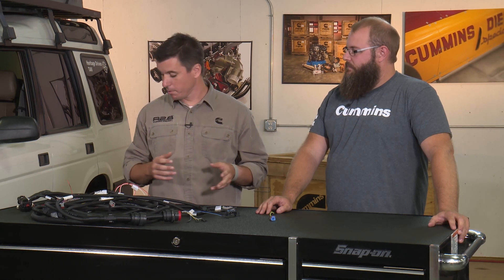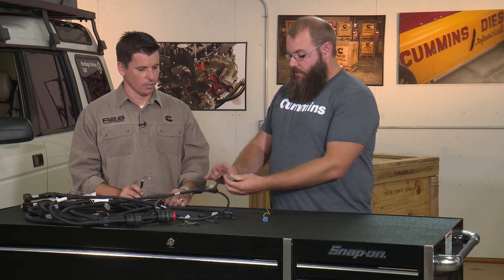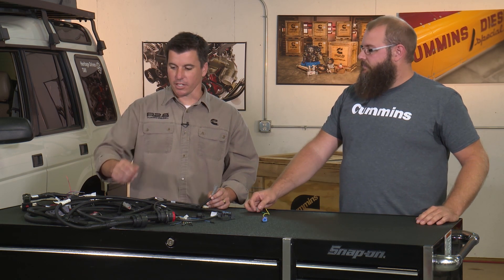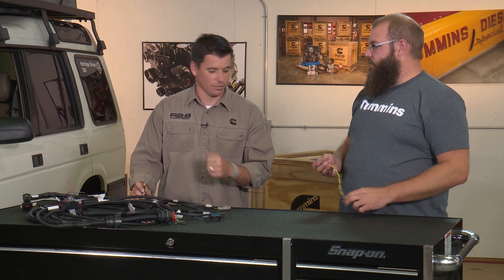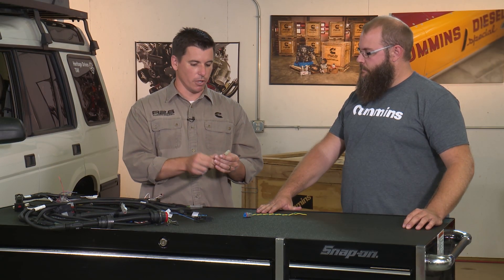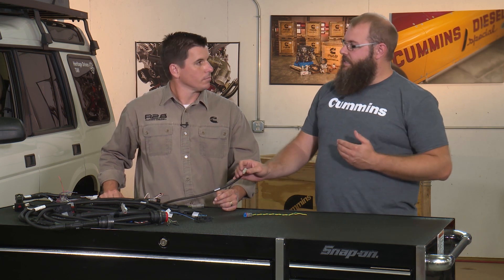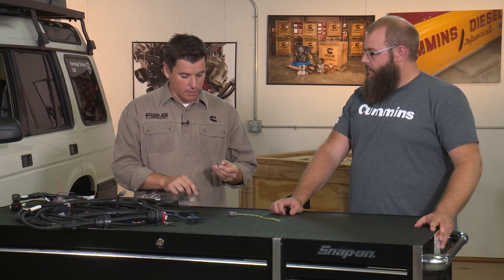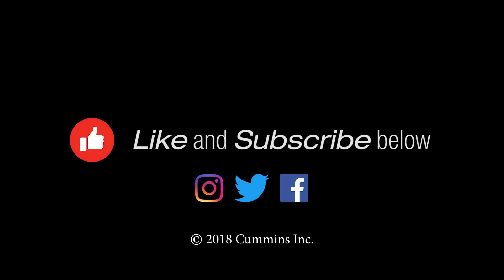Cummins Repower Garage: Tech Tips - CAN Bus 101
In this episode of Cummins Repower Garage, we talk with a Cummins wiring expert to learn more about how to properly install our wiring without comprising the CAN bus network.

Cummins Repower Garage takes our customers through the R2.8 Turbo Diesel Installation Manual as well as highlighting useful installation tips and tricks to answer some of the most common questions about installing the R2.8 Turbo Diesel crate engine.

Following along and want to learn more about the Cummins R2.8 Turbo Diesel? Check out cumminsrepower.com for the Installation Manual and even more helpful information.